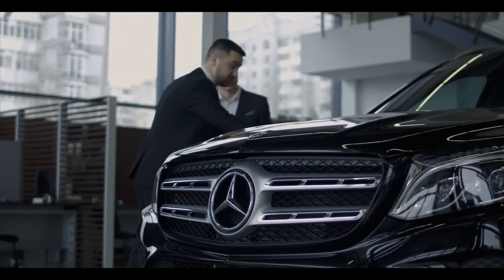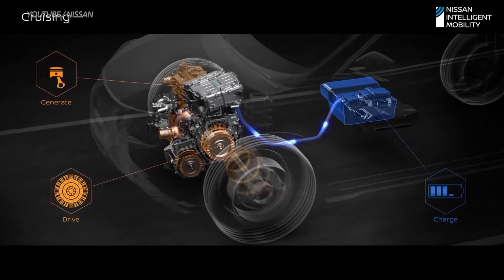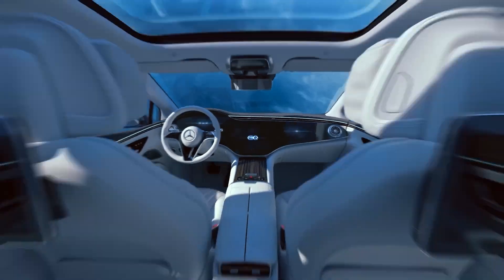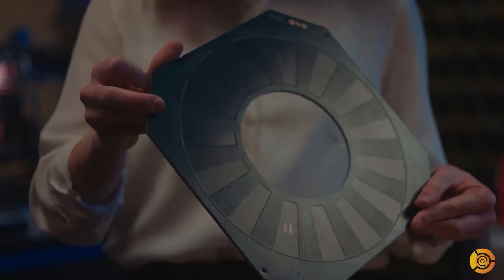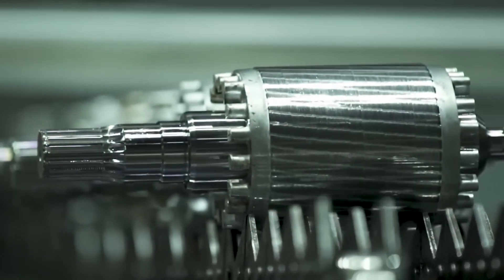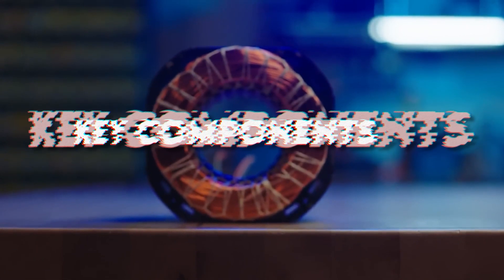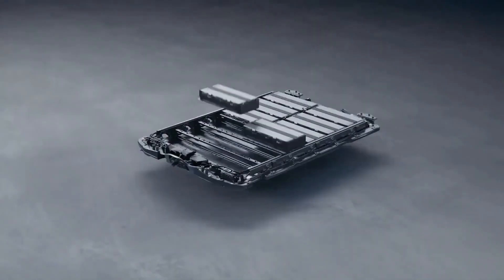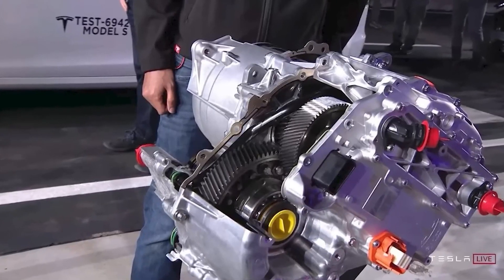How Axial Flux Motors Transform Cars?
Axial Flux Motors, Axial Flux Motors in cars,axial flux motors - the new hope.

In the ever-evolving EV sector, a remarkable new type of motor is making its mark - the axial flux motor. While traditionally confined to stationary applications like elevators and agricultural machinery, visionary developers have worked hard over the last decade, transforming this technology to suit various dynamic applications.

From electric motorcycles and airport pods to delivery trucks, electric cars, and even aircraft, the axial flux motor is revolutionizing E- Mobility. But what is the Axial Flux Motor? And why is it so significant in the EV race?

Inspired by Car Maniacs, Two Bit da Vinci, and Scotty Kilmer.

Inspired by : Axial Flux Motors Will Change CARS - Here's Why

Inspired by :This New Motor Just Changed the Car Industry

Inspired by :These Tiny Motors Make Big Power! Why Supercars Choose Axial Flux

On Wheel Talk we will go through Automotive, EVS, and hybrid cars.

Welcome to Wheel Talk In this channel we will explore the billionaire lifestyle and their amazing luxury cars.We will also dive into the revolutionary ev industry and discuss hybrid suv , hybrid cats , electric cars and everything renewable energy.